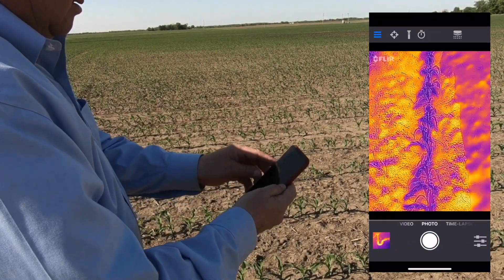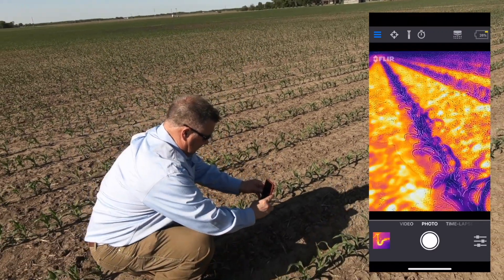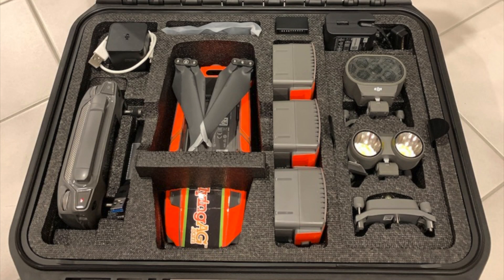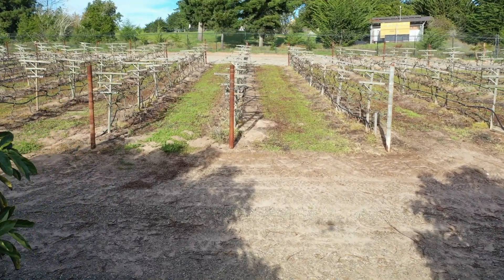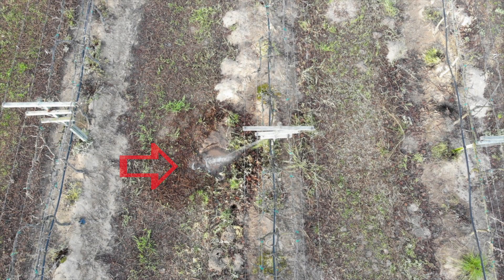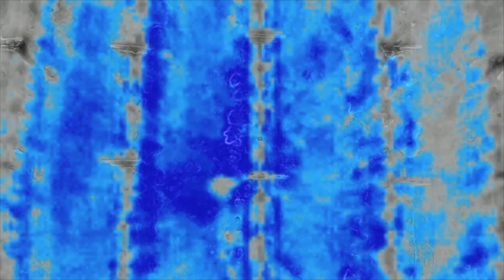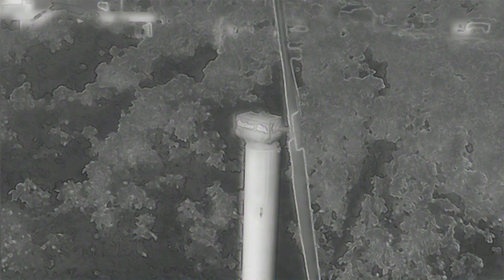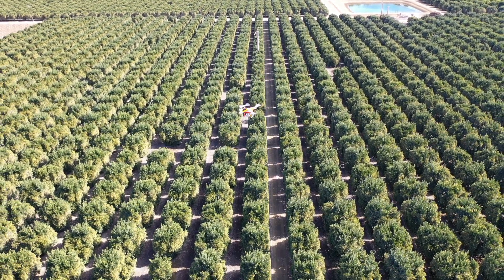Colby AgTech Segment "New thermal technology from DJI & Flir" This Week in Agribusiness